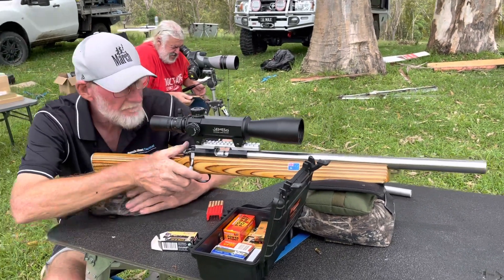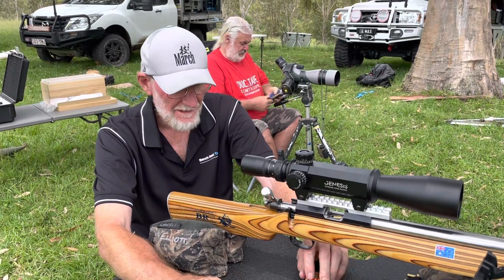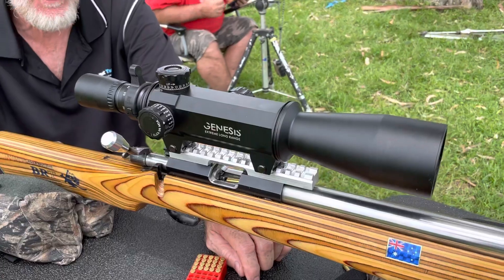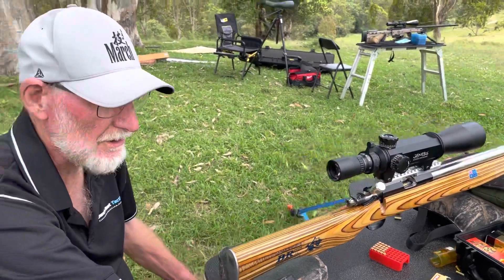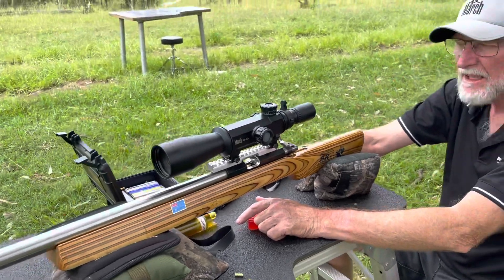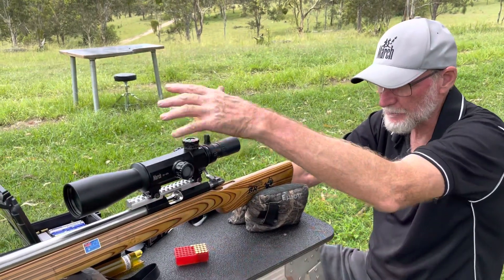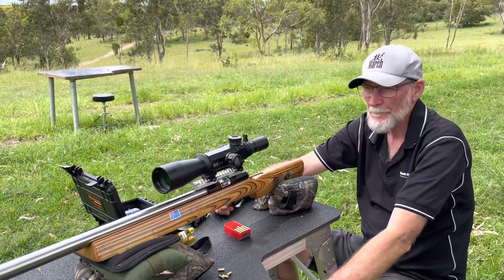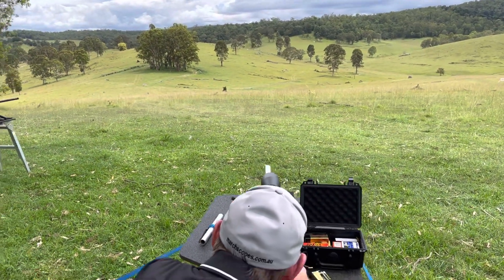Long range Rimfire shooting - using March GENESIS scope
Stuart Elliott shooting steel plate at 500 yards using a .22 Rimfire rifle and subsonic target ammo with a March Genesis scope.
and for Australia check out the official dealers